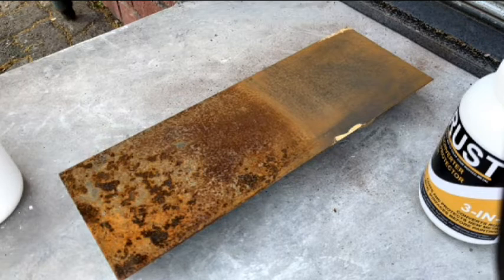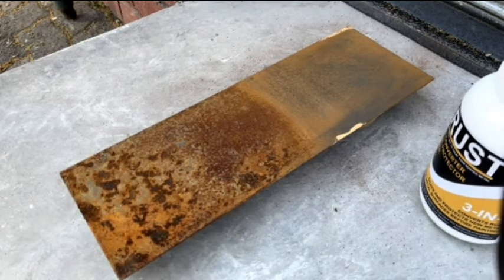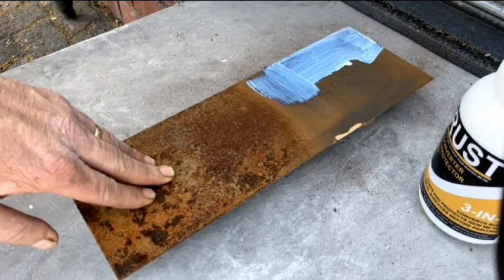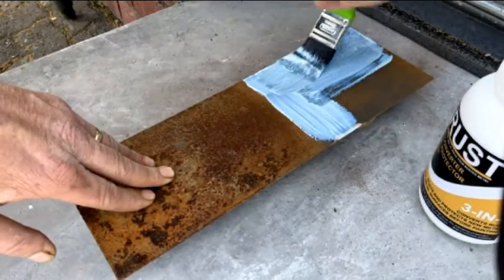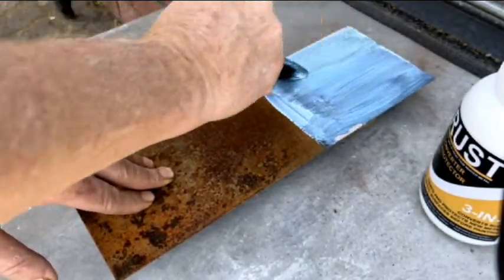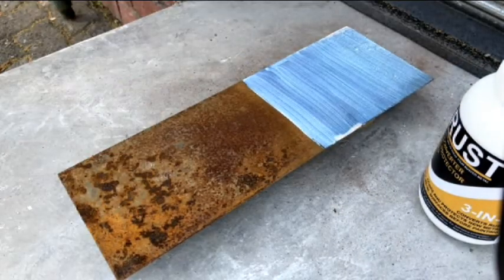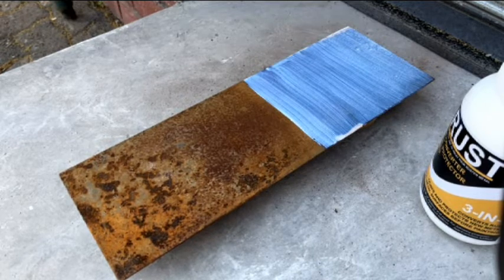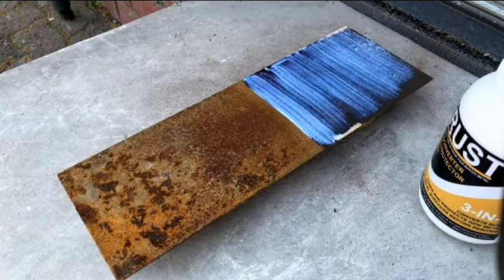Trust rust converter primer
Metal Protector, rust converter, metal primer.